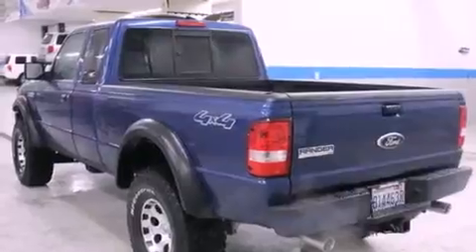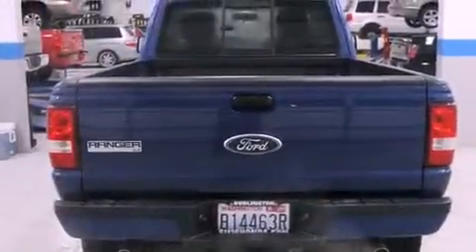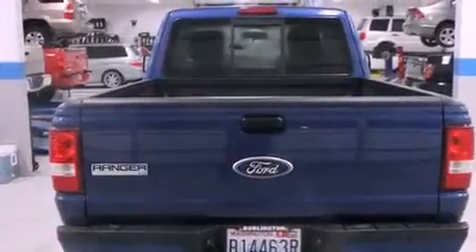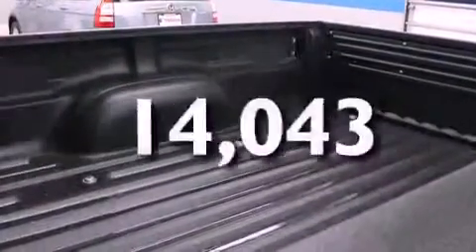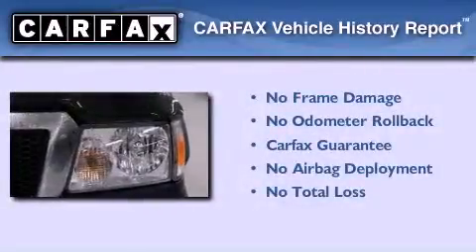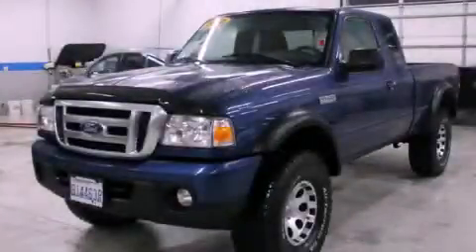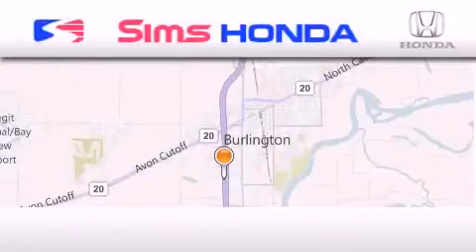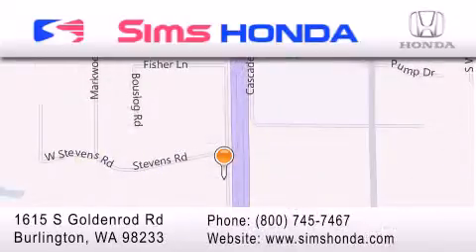2010 Ford Ranger Burlington WA 98226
Year : 2010
 Make : Ford
 Model : Ranger
 Engine : 4.0L V6 SOHC 12V
 Trans . : Automatic
 Exterior : Blue
 Miles : 14,043
 Interior : Gray
 Sims Honda
 1615 S. Goldenrod Road
 Burlington , WA 98233
 Used 2010 Ford Ranger Burlington WA